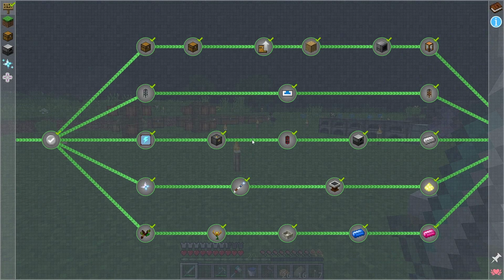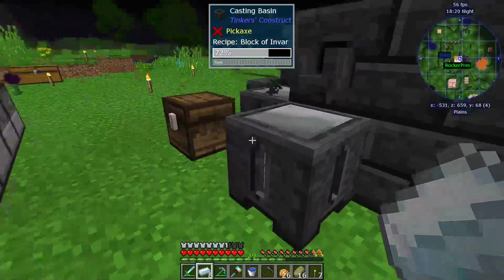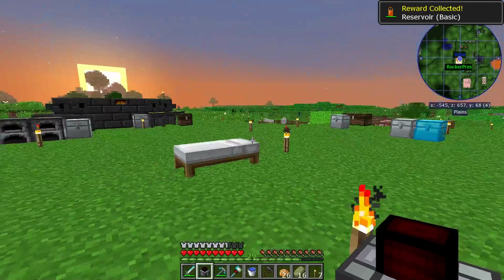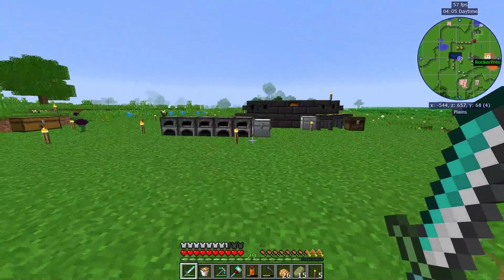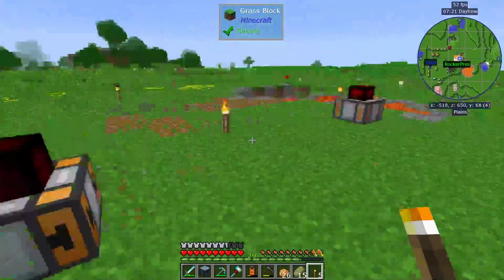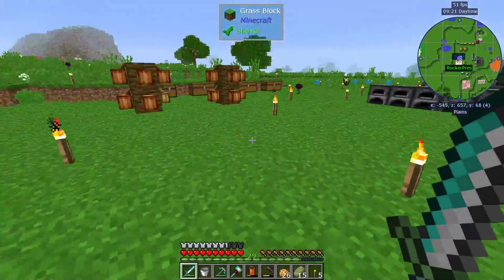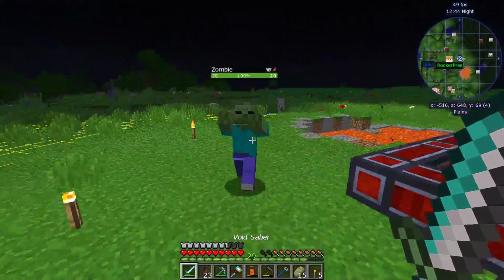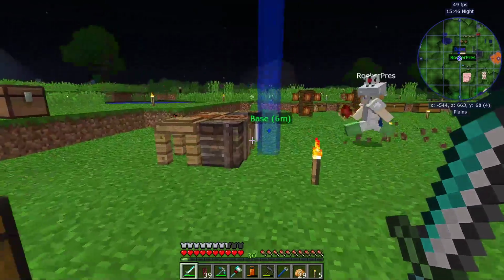Teaching Preston to play in FTB Academy 1.12. Ep10